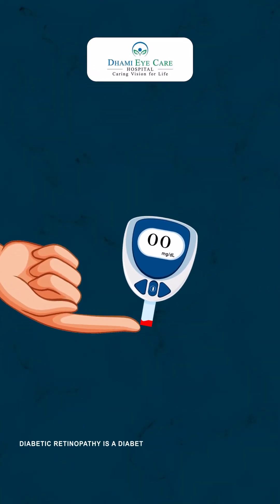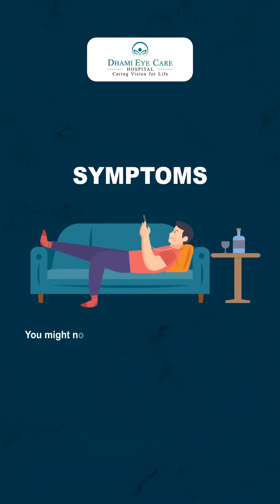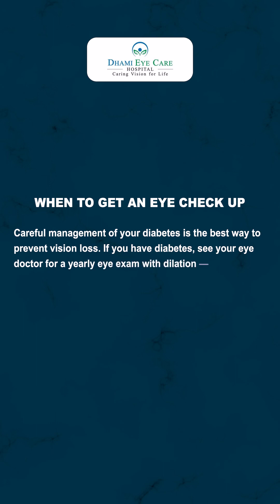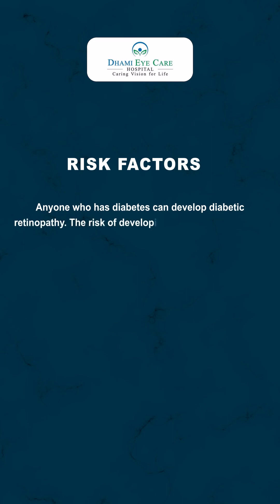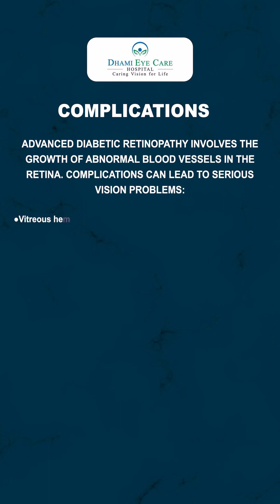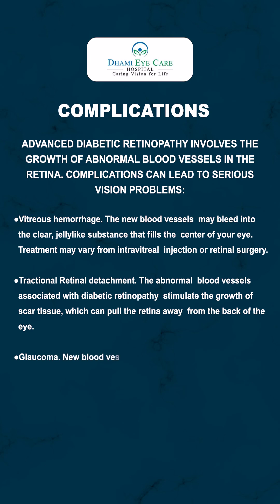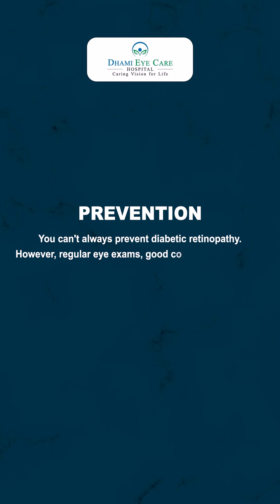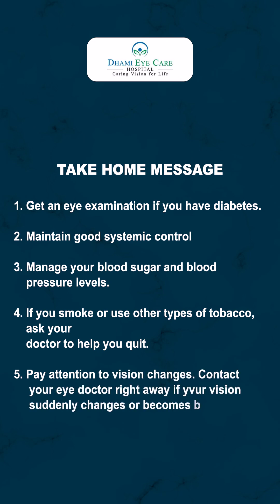Diabetic retinopathy: All queries one must know of.